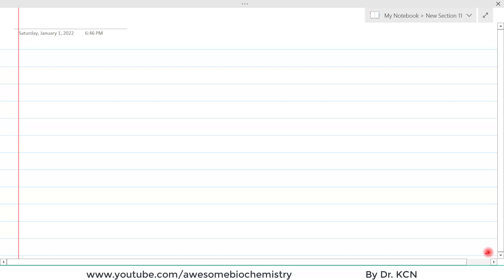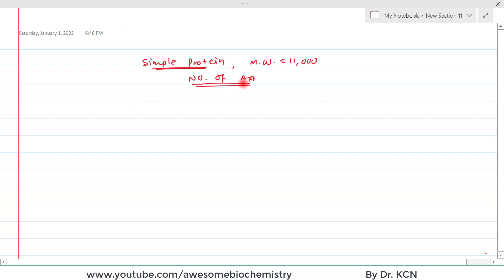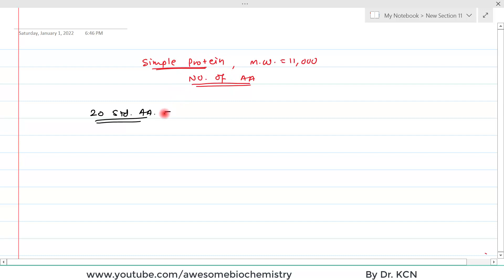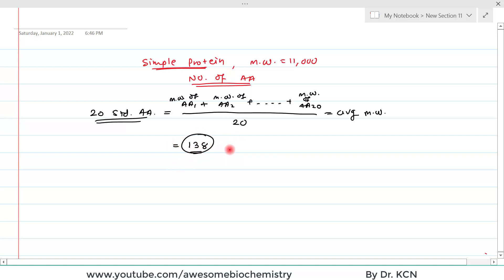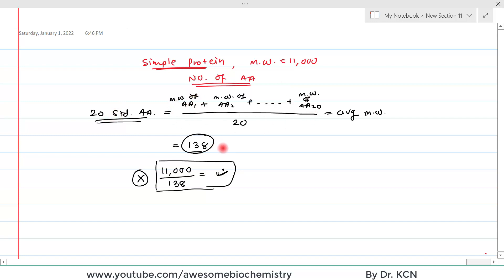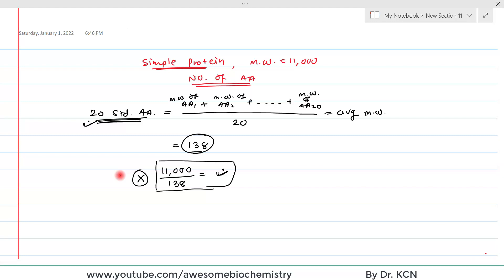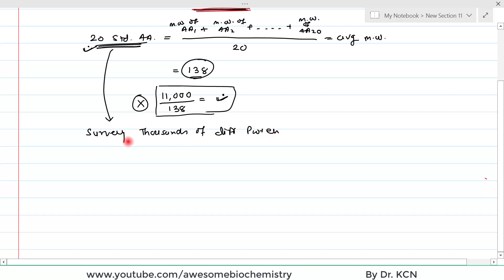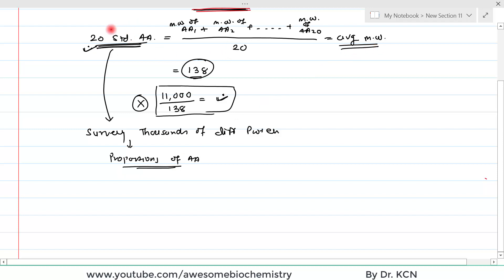10. How to calculate number of amino acid residue in protein from its molecular weight